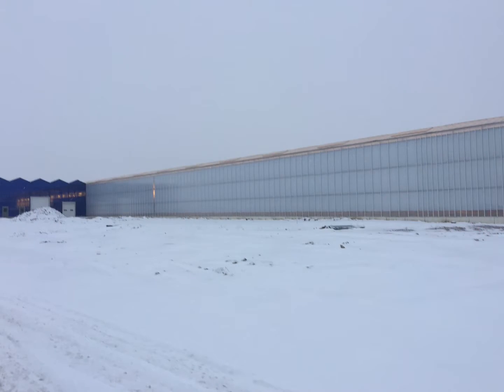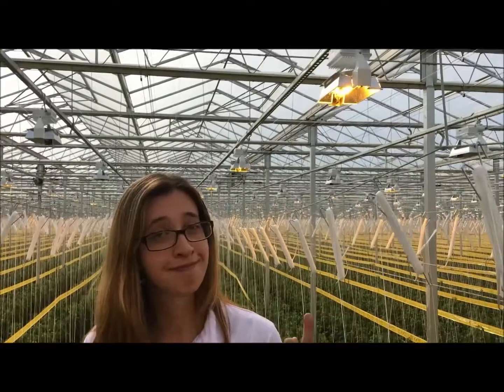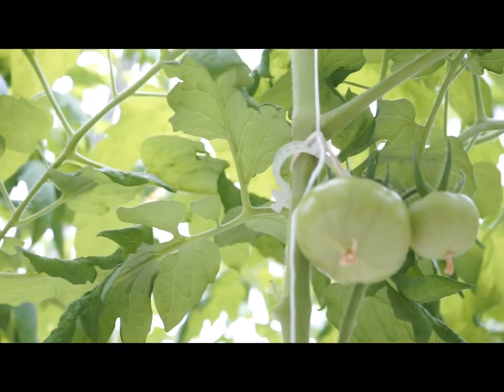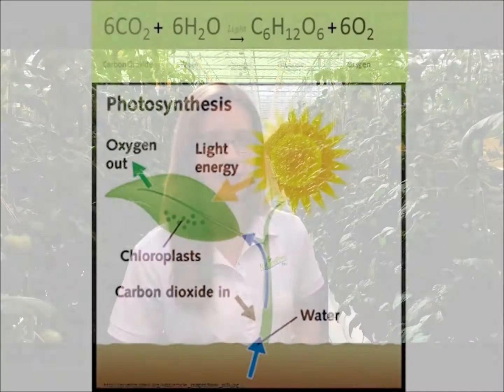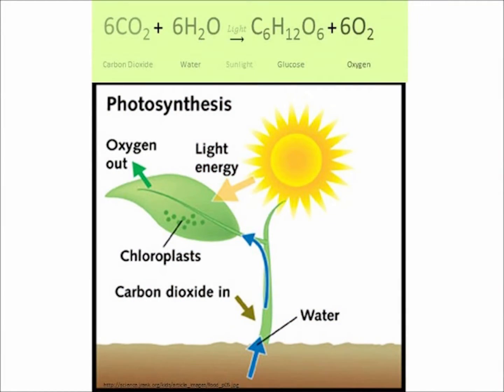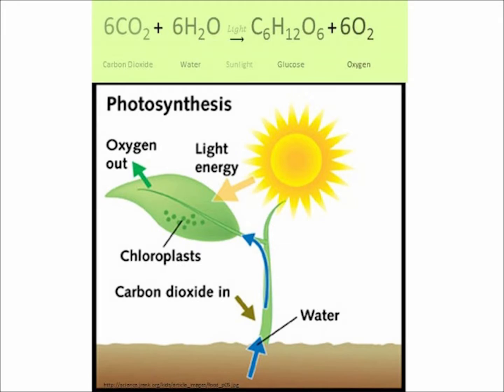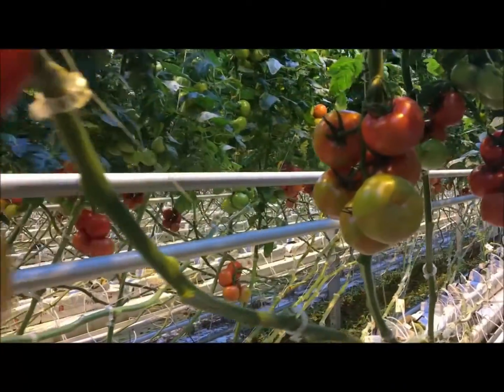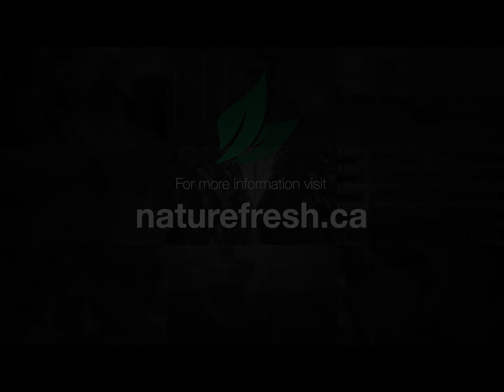Technology 101: Winter Grown Tomatoes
Danielle F, our Plant Health Specialist in Delta, OH talks about how the use of technology is helping us grow our tomatoes throughout the winter. With the help of 23,000+ High Pressure Sodium (HPS) lights to supplement what Mother Nature provides, we are growing 45 acres of tomatoes right through the coldest parts of year.  To learn more about how we grow, please